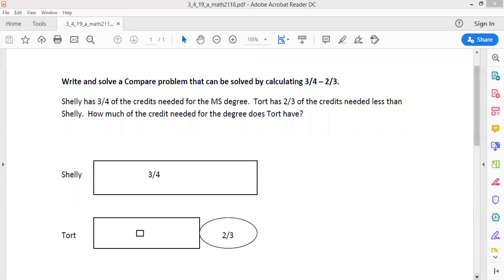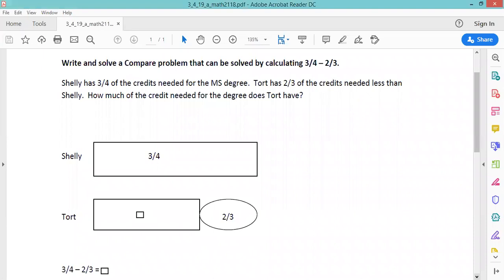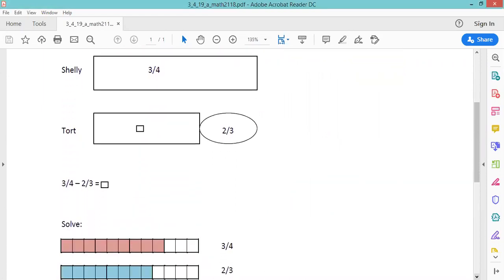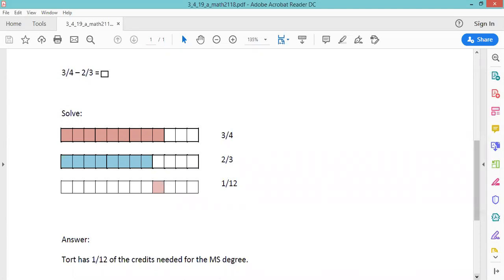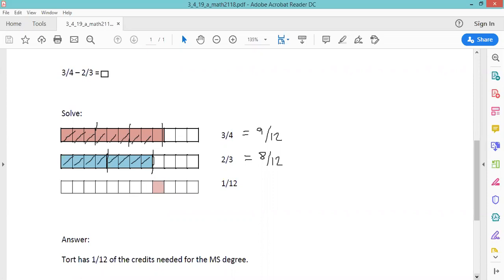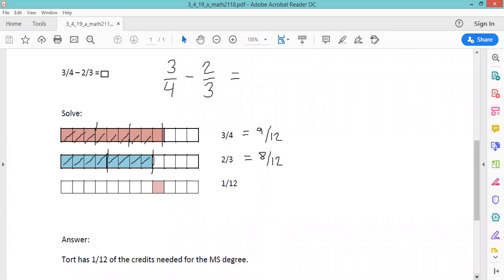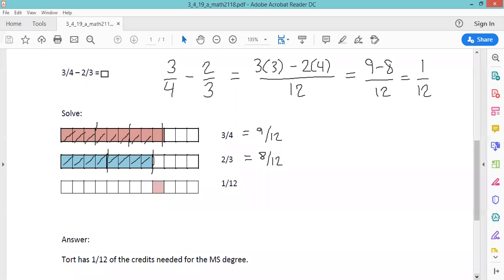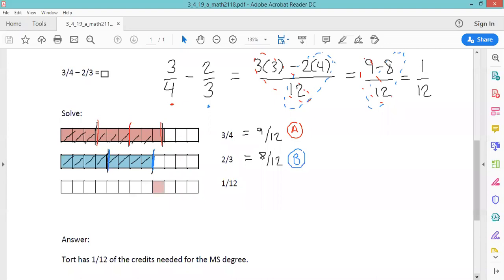Compare Problem for 3/4 - 2/3